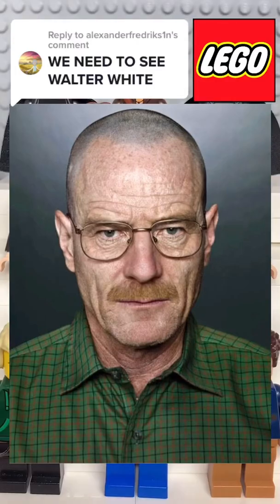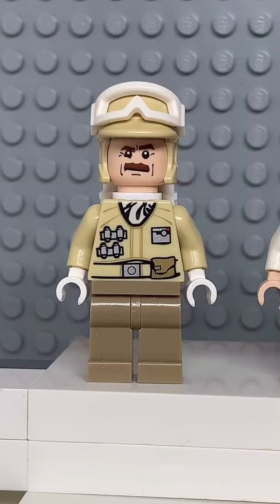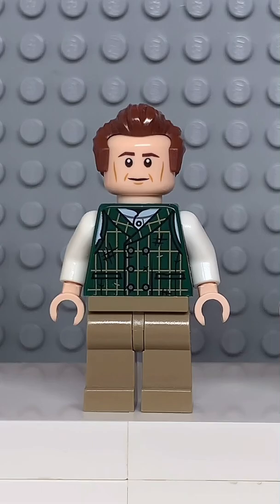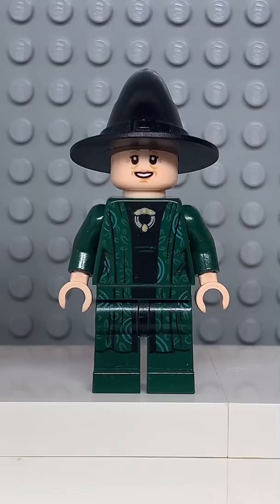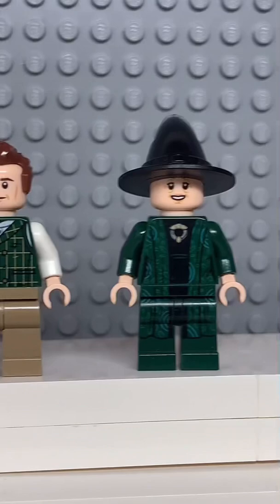How to make a LEGO Walter White Minifigure from Breaking Bad!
In todays video I show you how to made a custom LEGO Walter White minifigure from Breaking Bad! It’s Lego Breaking Bad